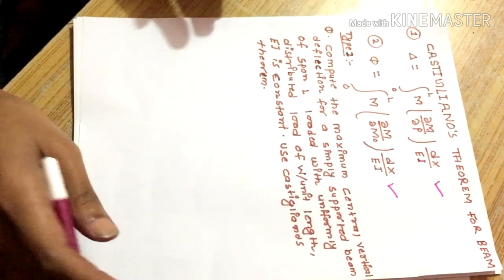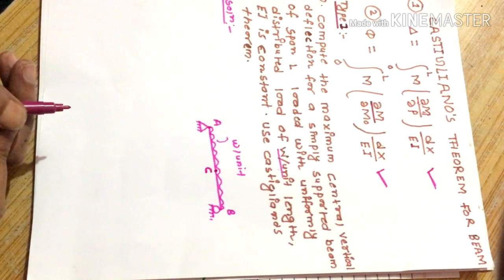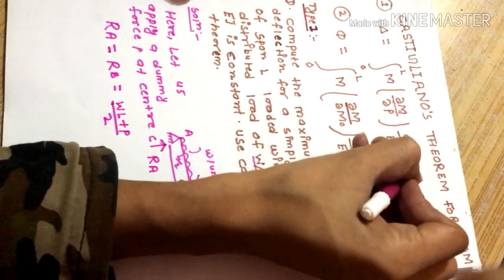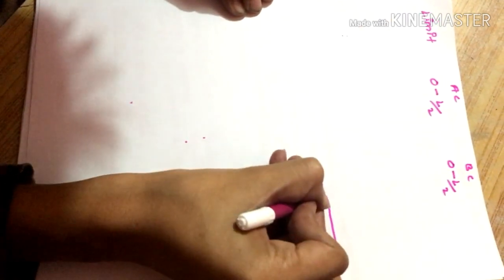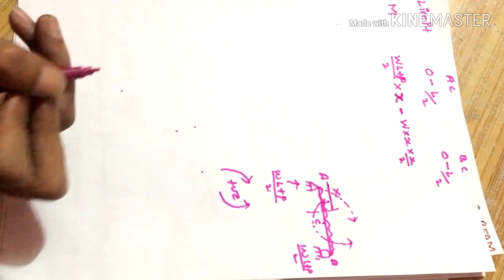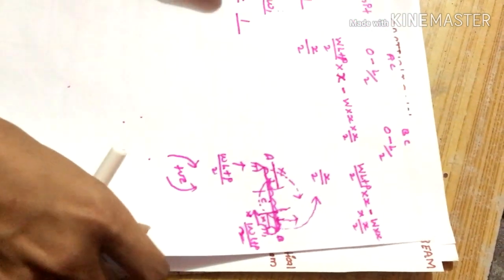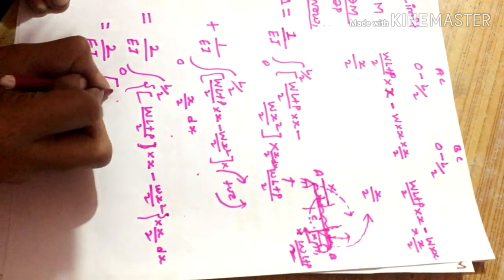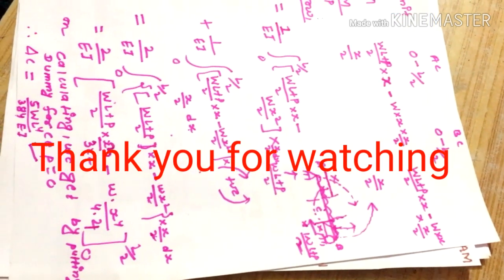Castigliano's theorem concept| Castigliano's theorem problem 1 | ioe|tu|pu|pou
Hello everyone, in this video we will discuss about castigliano's theorem with numerical problem .

Topic covered:

1) Castigliano's theorem concept.

2) Castigliano's theorem problem.

3) numerical on castigliano's theorem.

4) Castilian's theorem examples.